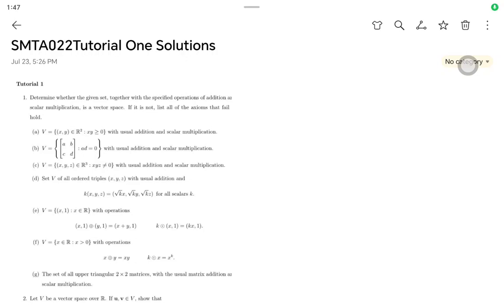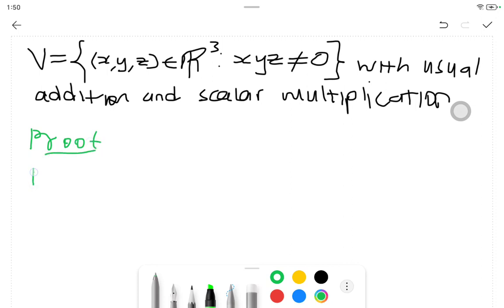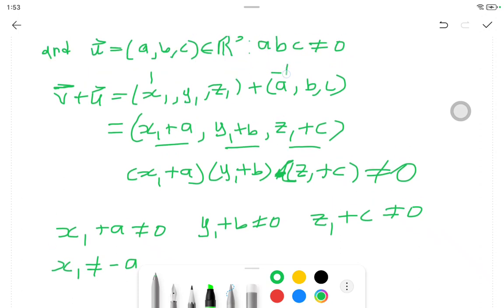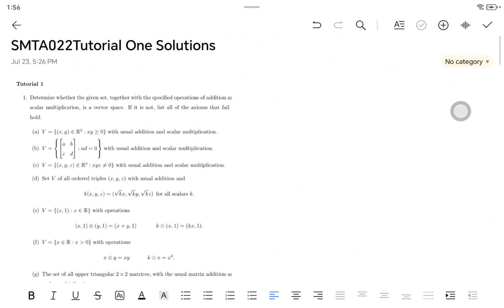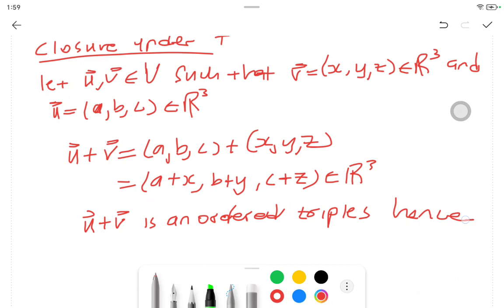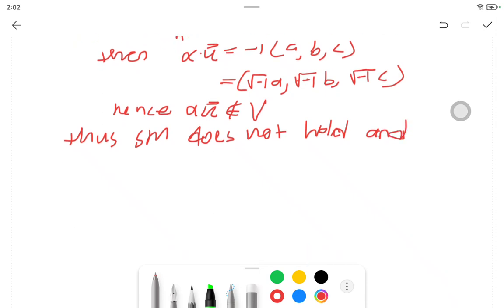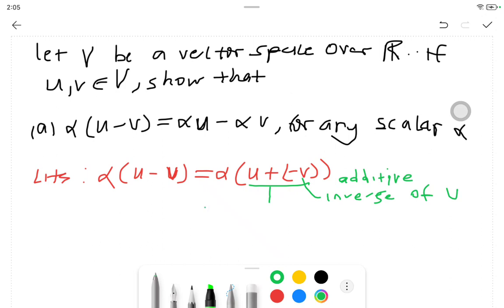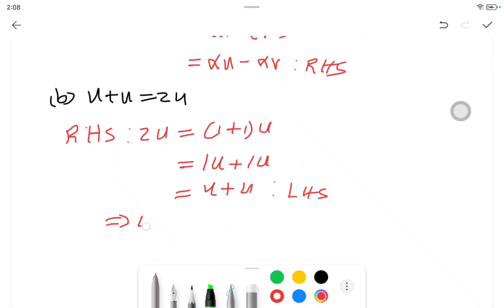Tutorial 1 (Part 2) || Vector Spaces